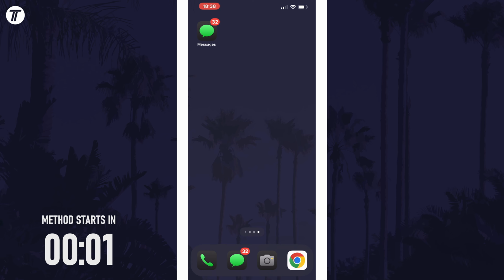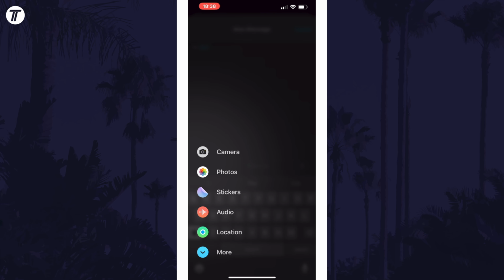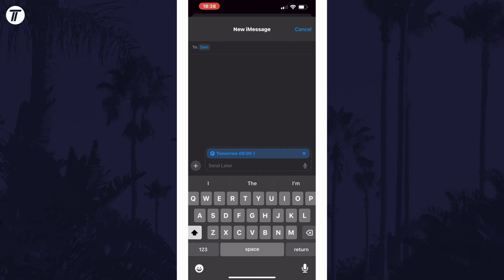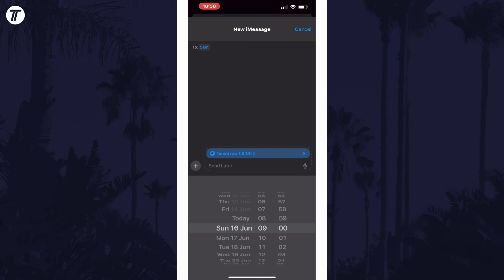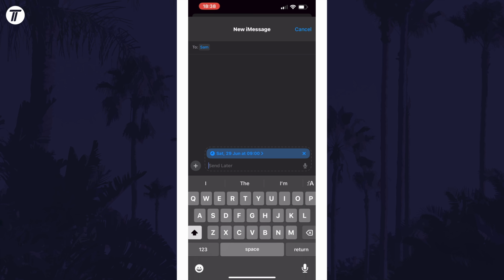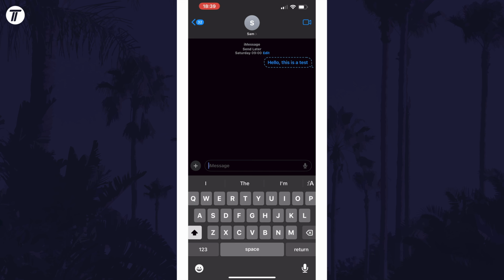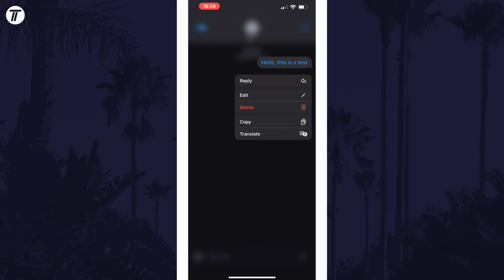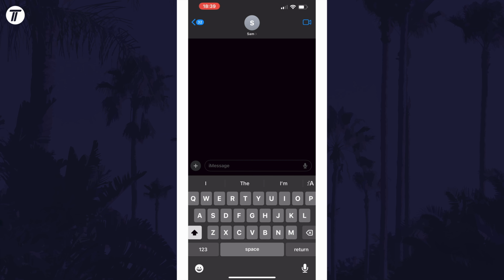How to Schedule a Message on iPhone (iOS 18 Send Later)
Want to know how to schedule message on iPhone in iOS 18? This video will show you how to schedule text message on iPhone in iOS 18. You might want to know how to use send later on iPhone in iOS 18 to send a message in the future at the specified time and date. Hopefully today’s video helps show you how to send message later on iPhone in iOS 18!